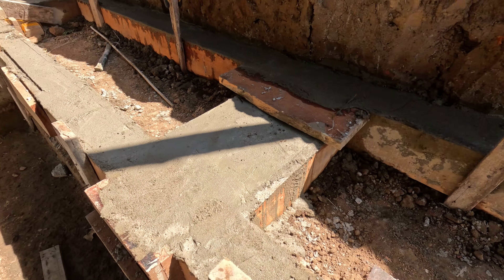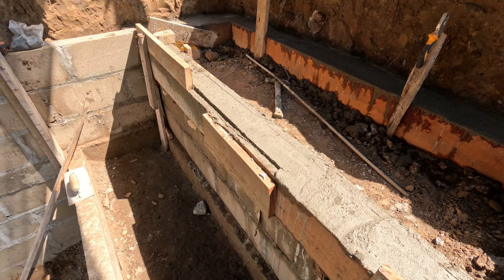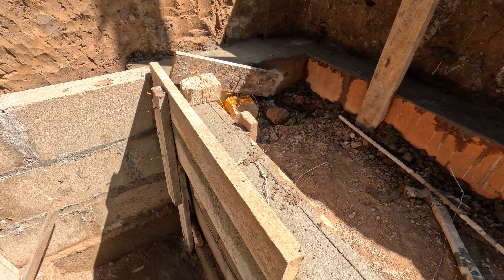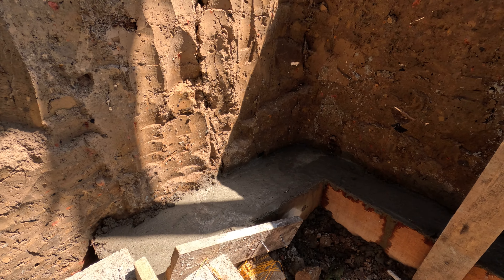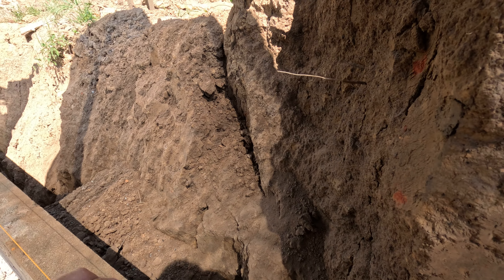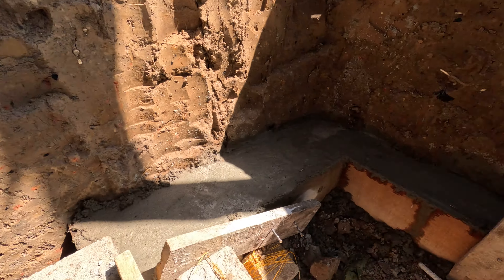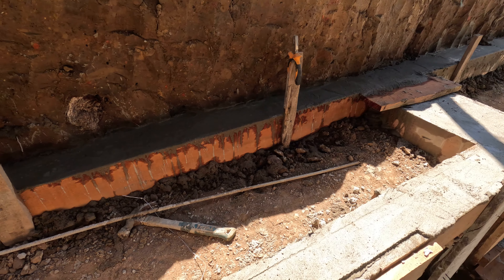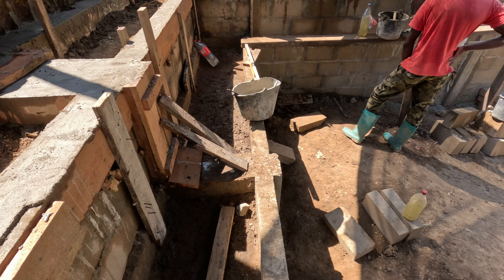Underground greenhouse crew taking the Walipini to the NEXT LEVEL!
A REALLY COOL underground greenhouse.